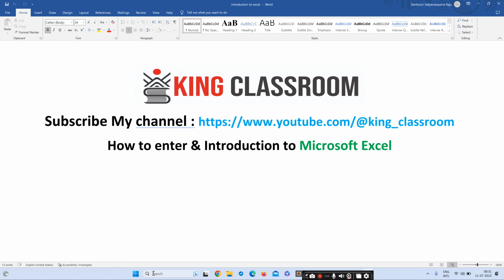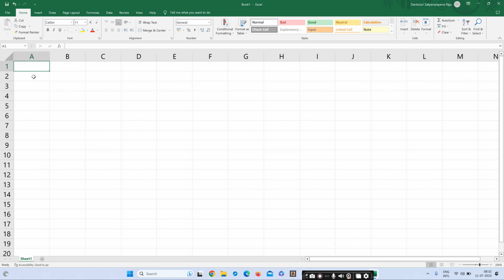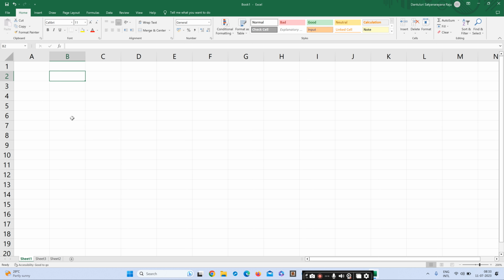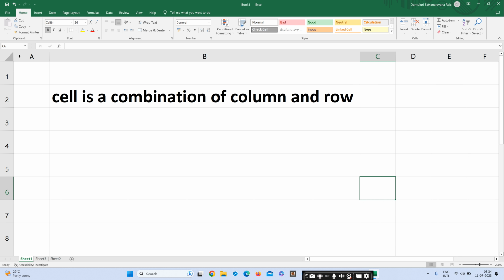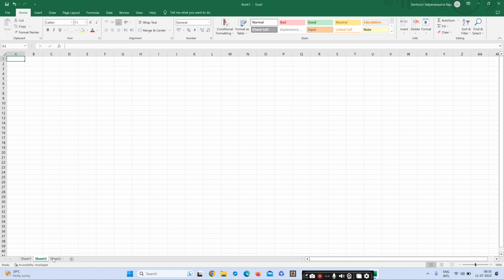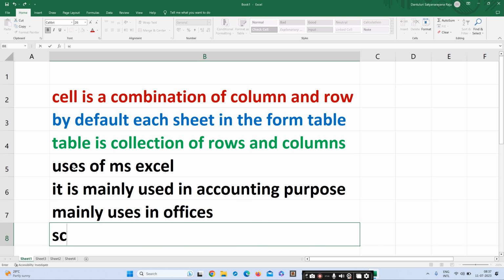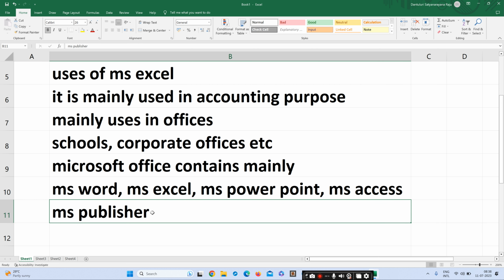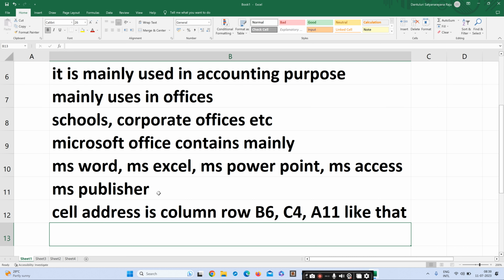how to enter to ms excel introduction to ms excel